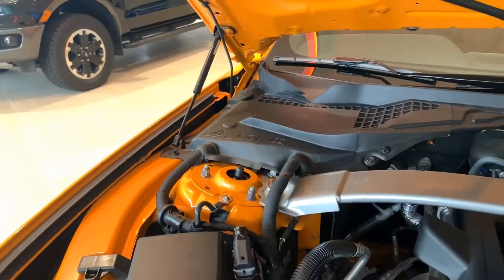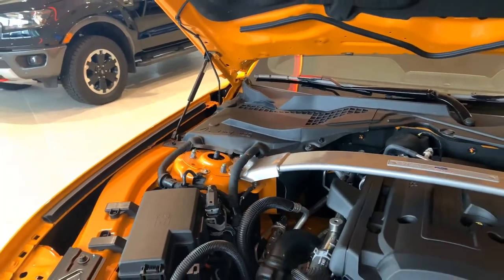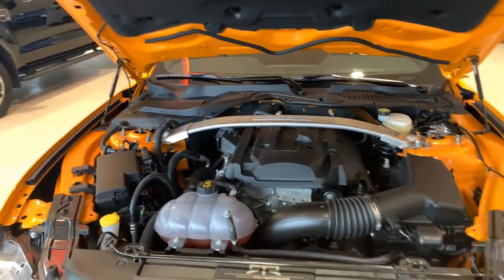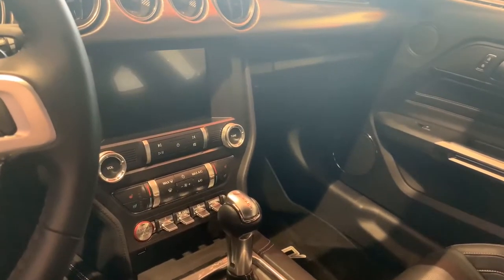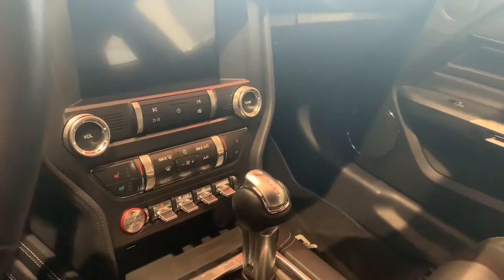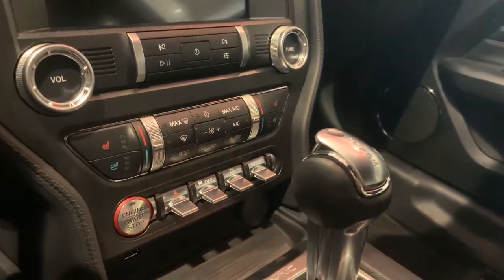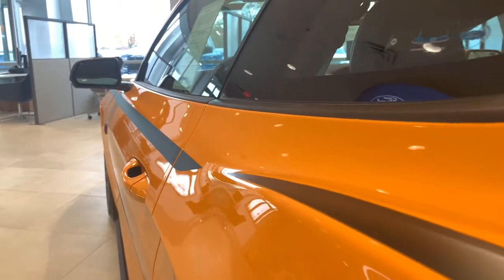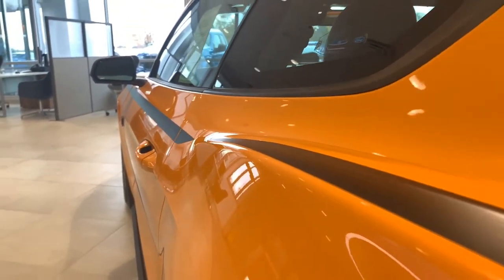2019 Ford Mustang RTR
2019 Mustang with an RTR package at Currie Motors Ford of Valpo